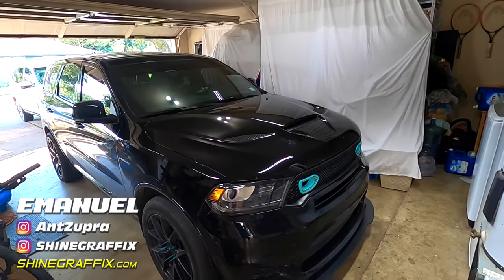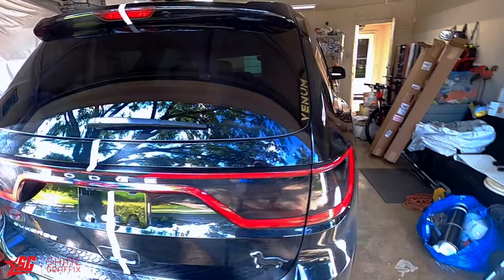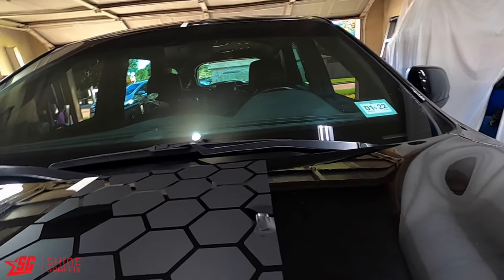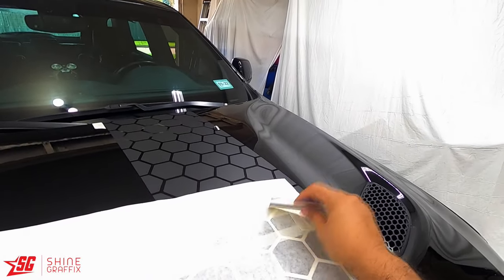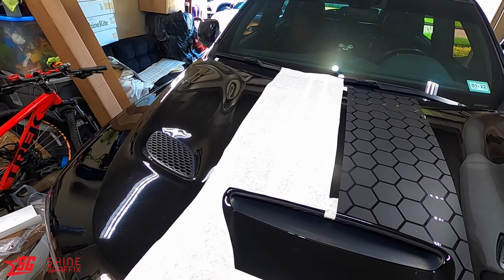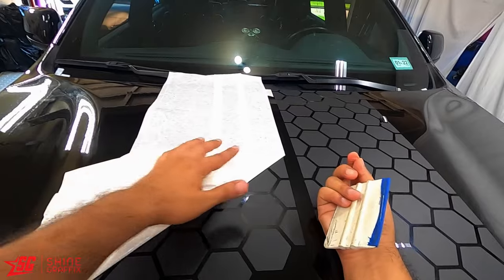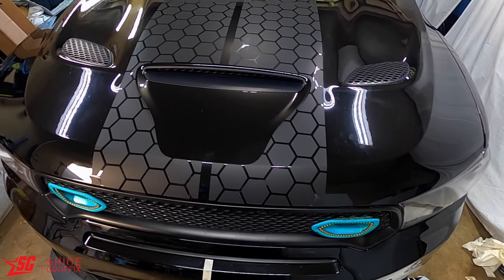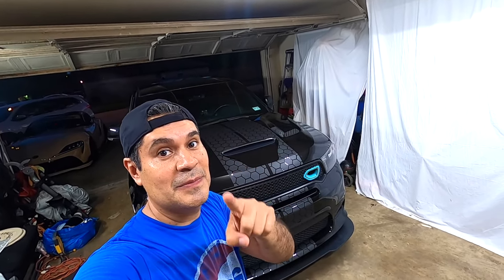How To Install HONEYCOMB STRIPES Dodge Durango SRT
✅ Wraps tools list
► Knifeless tape
► Heat Gun

► Trunk Carbon Spoiler
► Front Carbon Lip
► Side Skirts Carbon
► HKS Lowering Springs
► CAR Underglow KIT
► Supra INJEN Intake

▬▬▬▬▬✅ Camera & Tools ▬▬▬▬▬▬▬
► Mini Extension
► iPhone 12